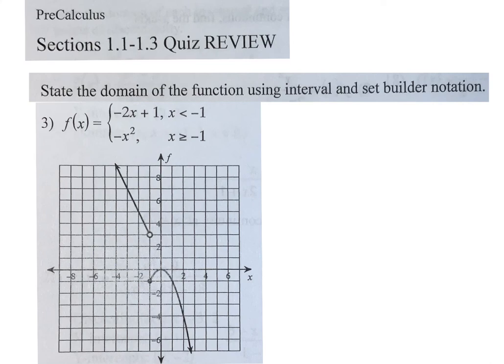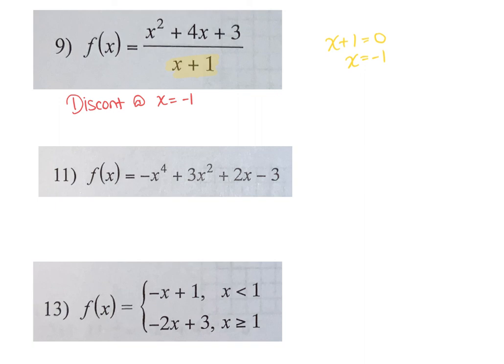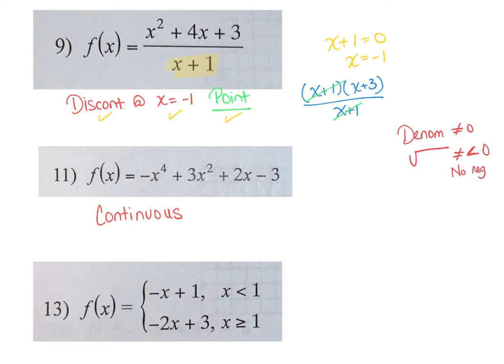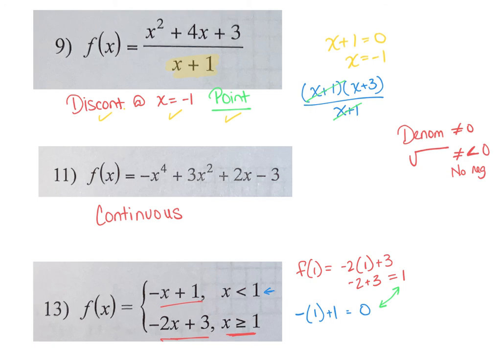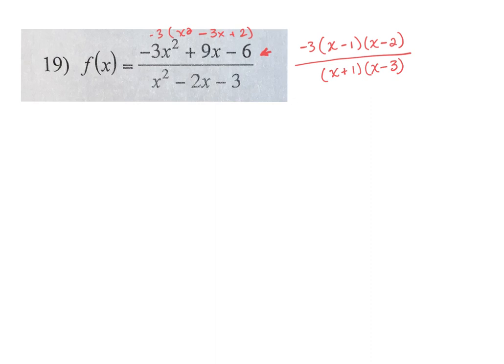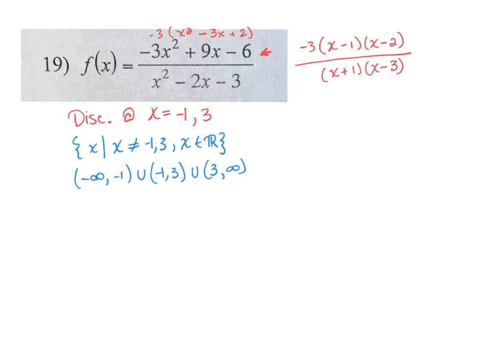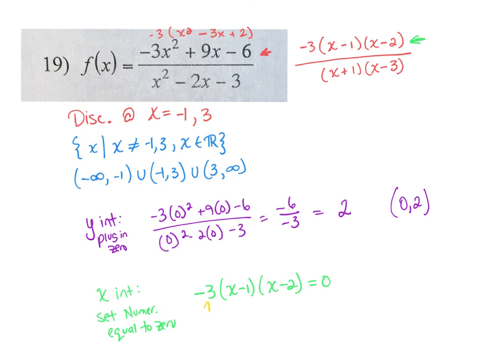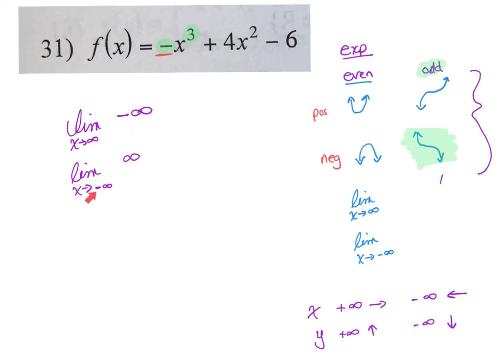PreCal Sections 1.1-1.3 Quiz review